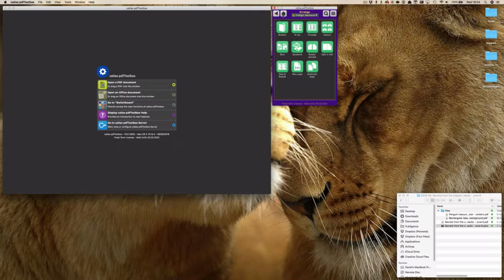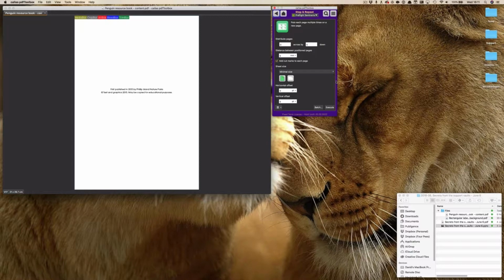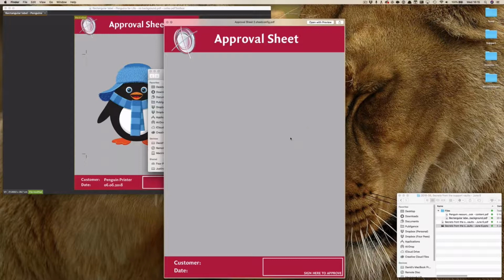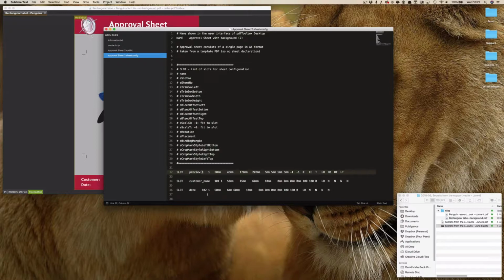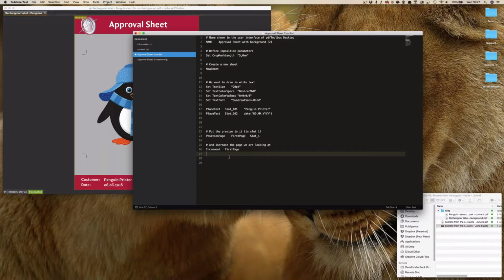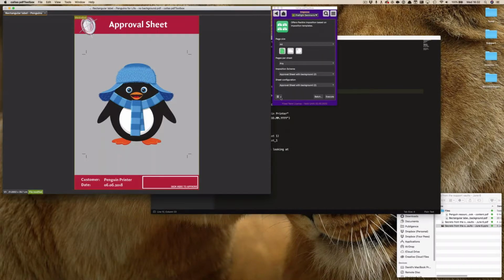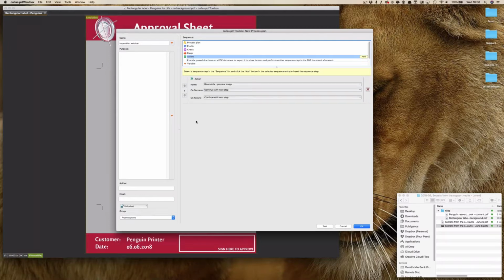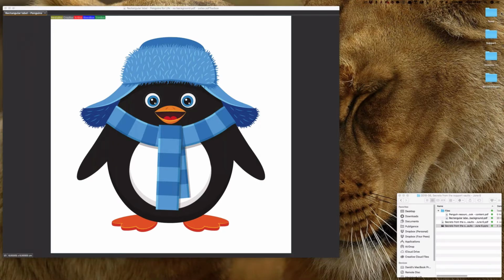The imposition engine in pdfToolbox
We delve into the support vaults and talk about interesting questions and problems, and their solutions of course. In this webinar, we will talk about the imposition engine in callas pdfToolbox.

pdfToolbox contains a complete imposition engine. It's not as powerful as for example Imp from InSoft, but it's probably more powerful than you imagine. Let's look at ways to use this imposition
engine and some of the tasks it can be used for.

02:52 - The 'Arrange' group in the pdfToolbox Switchboard
04:17 - The 'Step and Repeat' Action
05:45 - The 'Booklet' Action
08:40 - When the pre-made actions are not enough, the 'Impose' Action in pdfToolbox contains the full power of the imposition engine
11:55 - The imposition files
14:14 - Sheetconfig file for pdfToolbox imposition
23:54 - Runlist file for pdfToolbox imposition
30:31 - Runlist Debugger
33:05 - Automating pdfToolbox imposition by using Switchboard Actions in a Process Plan
39:30 - Limitations of the imposition engine in pdfToolbox